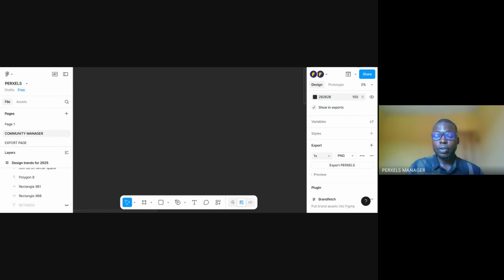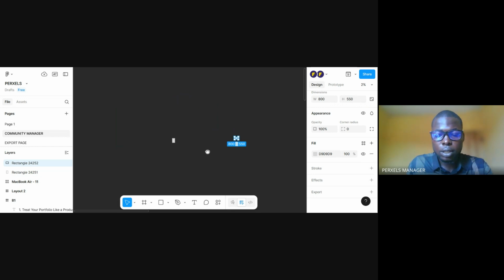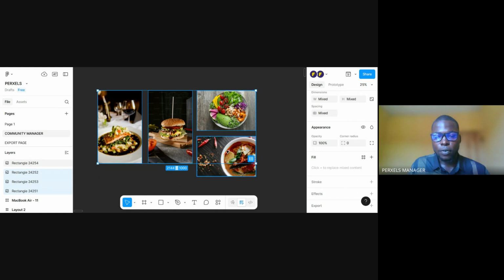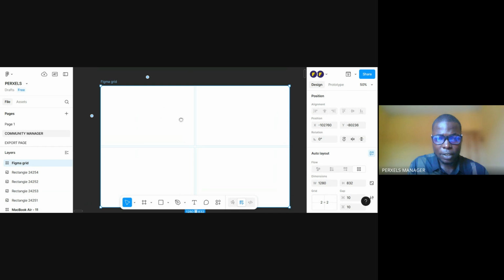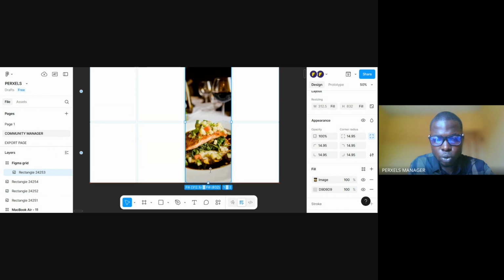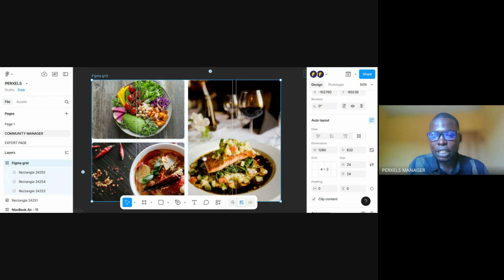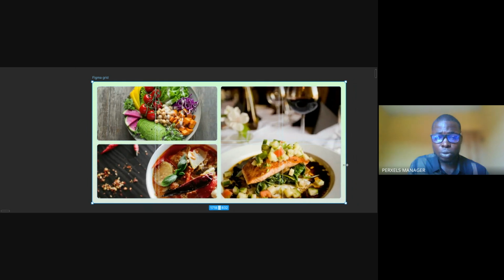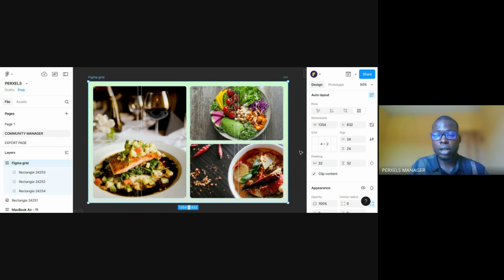How to use Figma Grid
Ready to level up your UI/UX design skills? In this video, we’ll show you how to use Figma’s grid system to create clean, consistent, and responsive layouts. Whether you’re working on a website, mobile app, or design system, understanding grids is a game-changer!